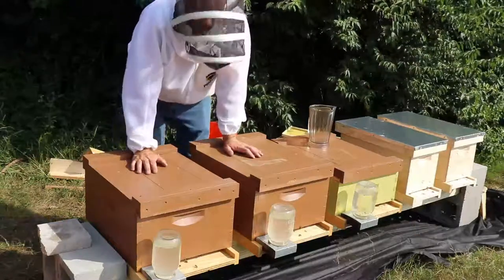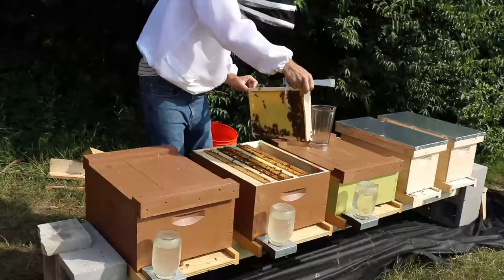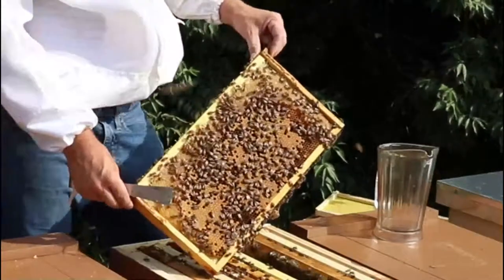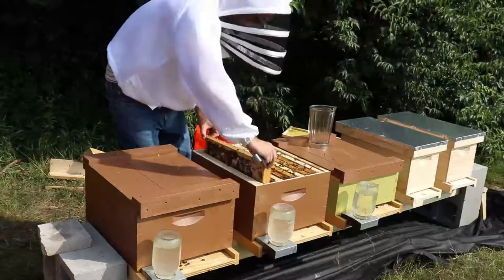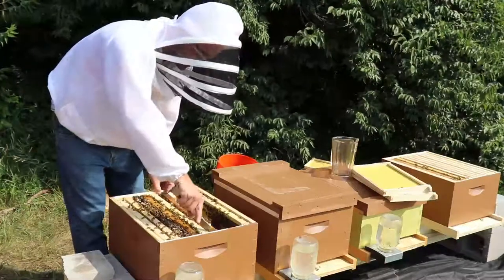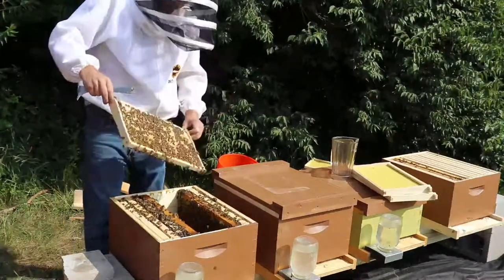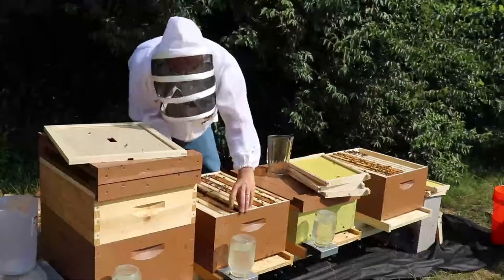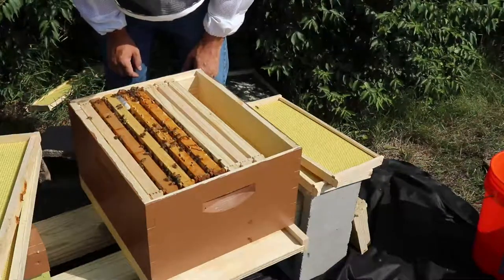Two Weeks After Nuc Installation - Hive s 008, 009 & Making 011 (Rec 7/15)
In this video I inspect two nucs that I got at the beginning of July that were 4 frame nucs. I installed them July 3rd and two weeks later they each have about 6 or 7 frames of brood. They are doing so well I created a new split using two frames of brood from each.